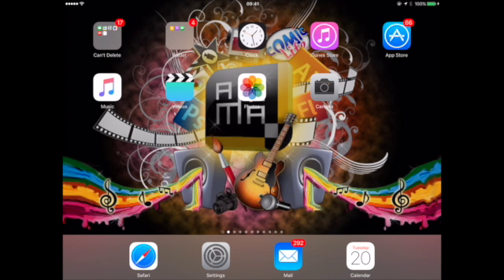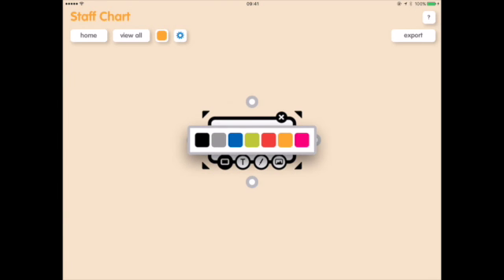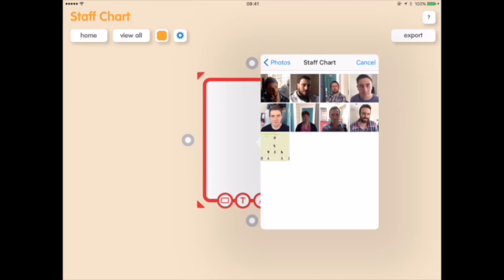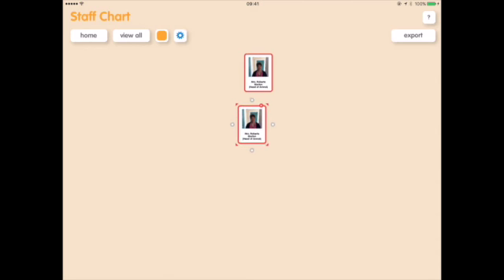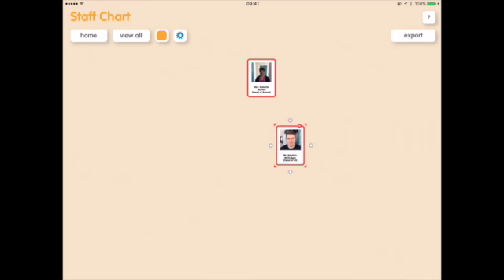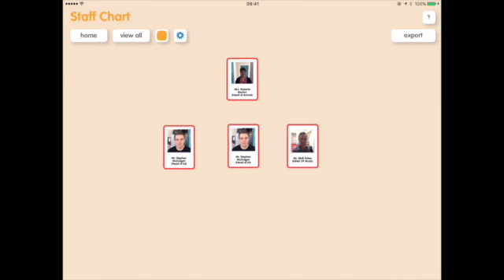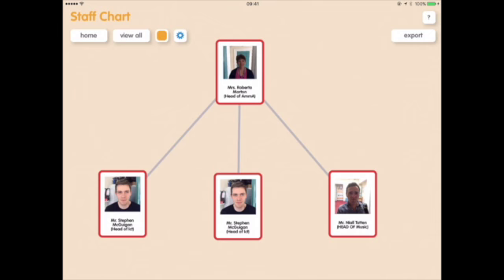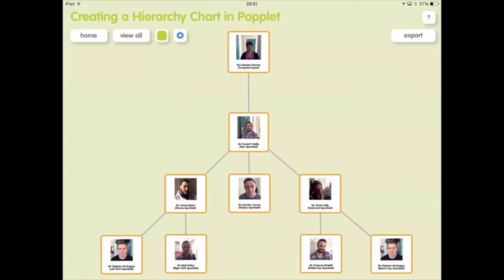iPad Tutorial: Creating Org Charts with Popplet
Using Popplet to create a hierarchy chart for staff, students, family or organisations.